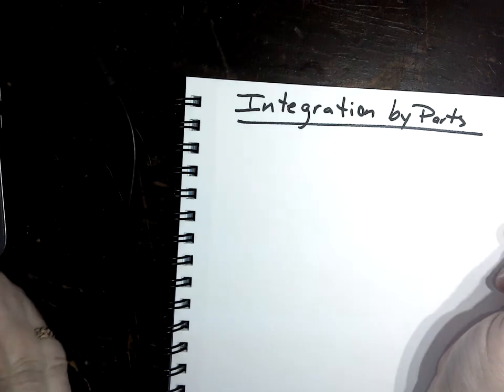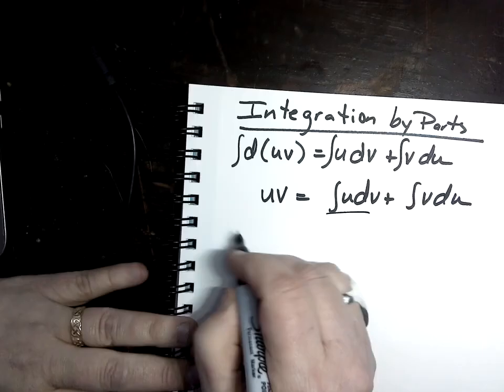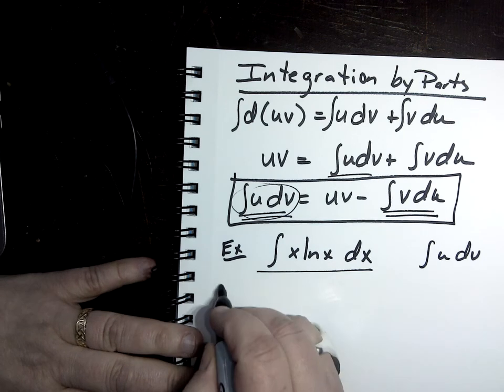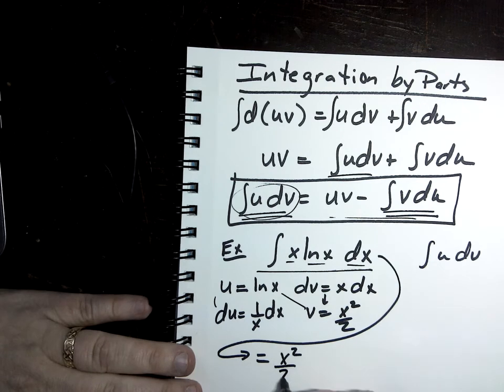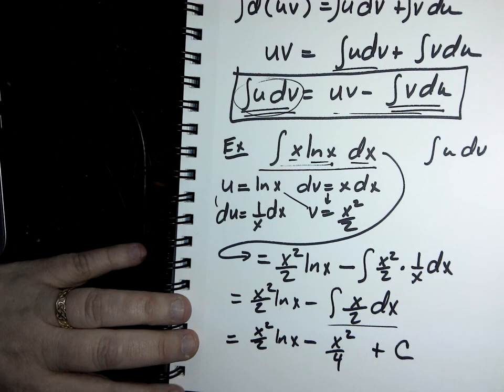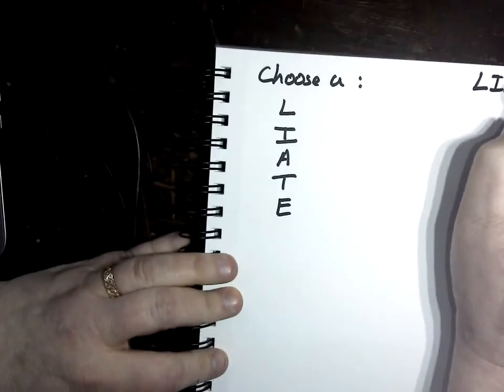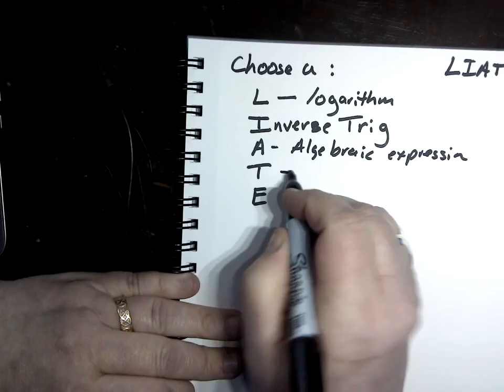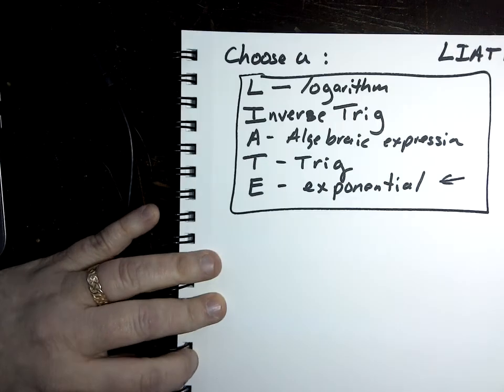Integration by Parts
Explains the technique of integration by parts.